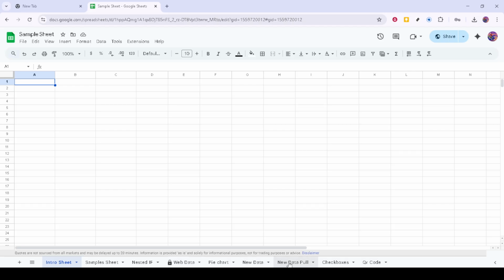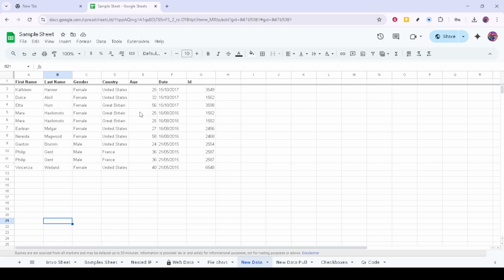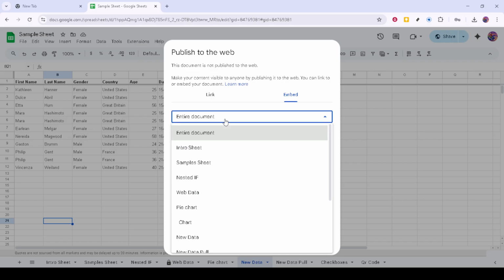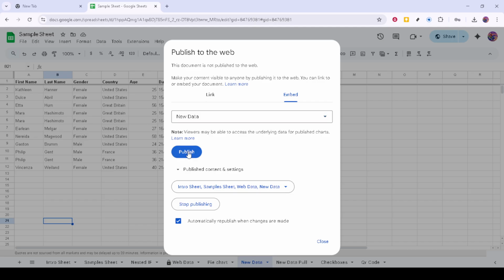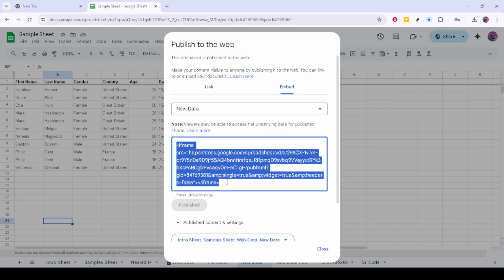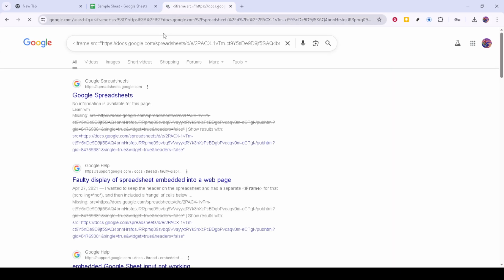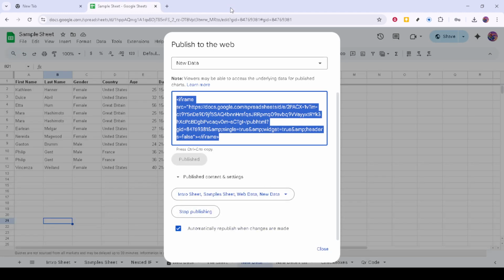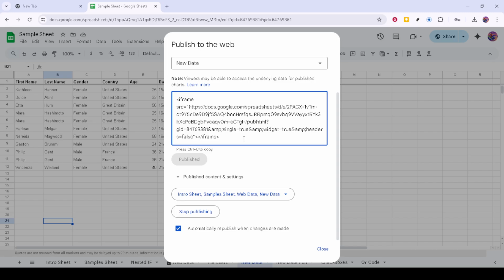How To Embed Google Sheets Into Your Website Or Blog [Latest Update]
Learn how to embed a Google Sheet into your website or blog easily. This tutorial shows you the exact steps to display live data.

Adding a Google Sheet to your site allows you to share spreadsheet data with your audience without manual updates. This guide walks you through the process of publishing your file to the web and retrieving the correct code for your pages. Whether you are building a dashboard or simply need to share tables, this method ensures your content stays current.

I cover how to configure your privacy settings so your Google Sheets website integration works correctly. You will see how to copy the embed code and place it into your HTML editor or CMS. This approach is ideal for anyone who needs to display dynamic, up-to-date information directly on their web pages.